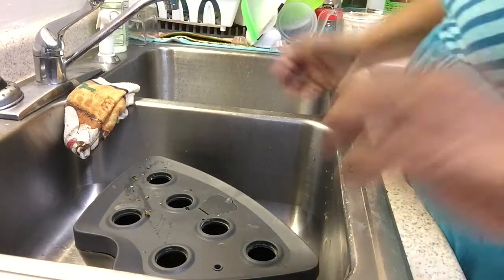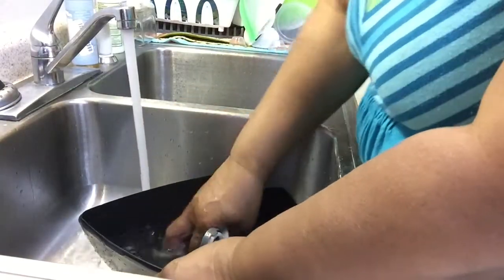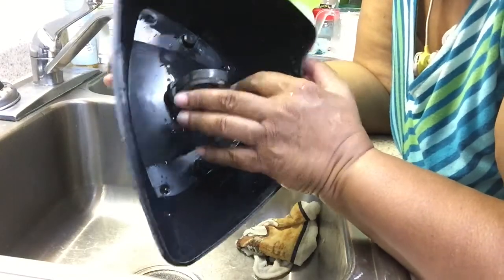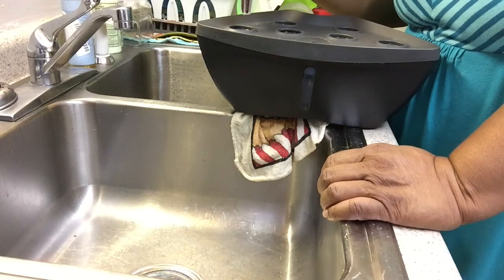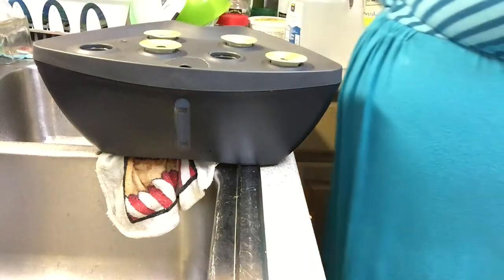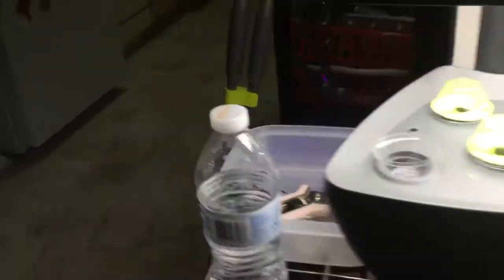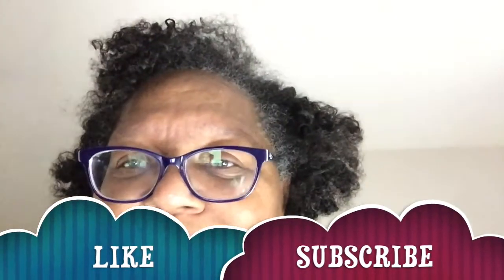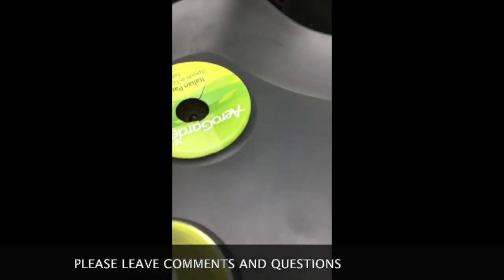HYDROPONICS/Aerogarden Setup and watch it grow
Hello friends and family, thanks for joining me for this hydroponics episode. I enjoy gardening and this is the way to do it and not worry about the outdoor bugs and heat. I can actually garden all year long with the AeroGarden I purchased at Amazon...

De